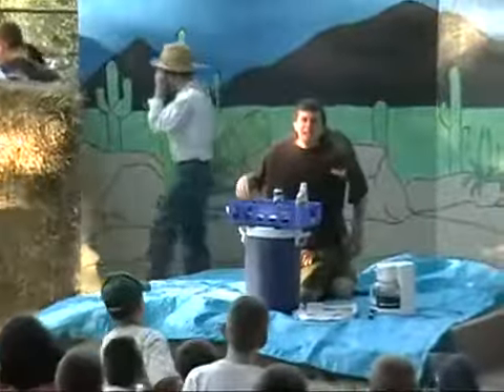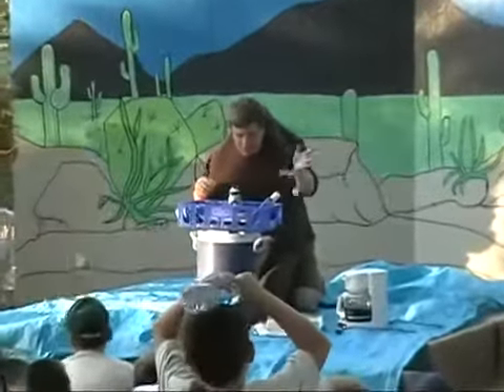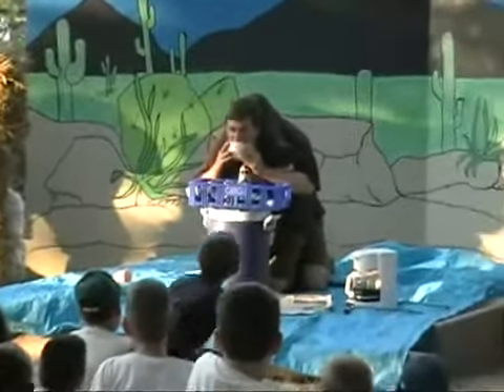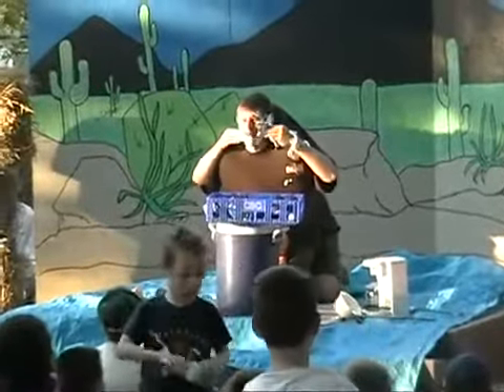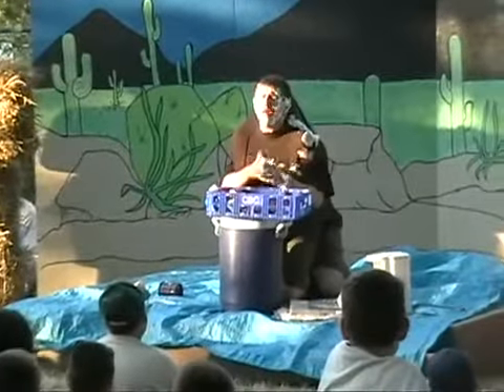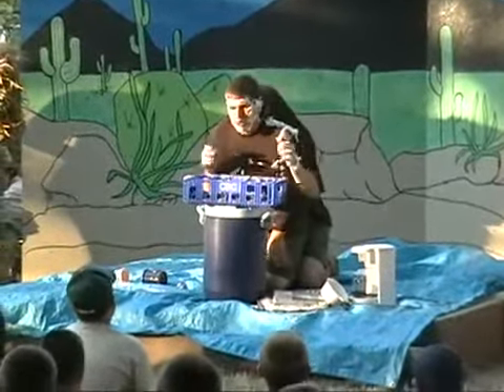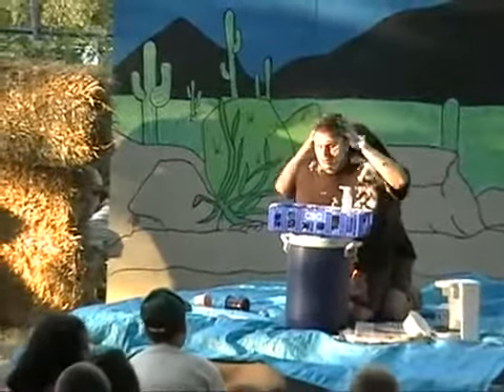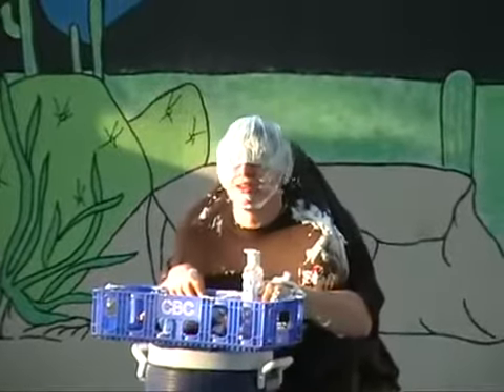Es's Morning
The end of camp at Camp Nee Deep!